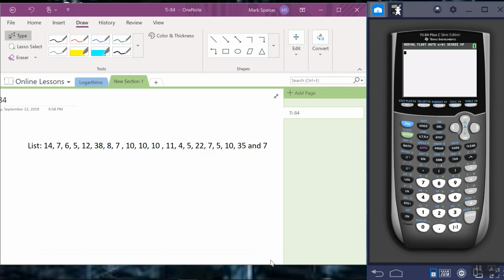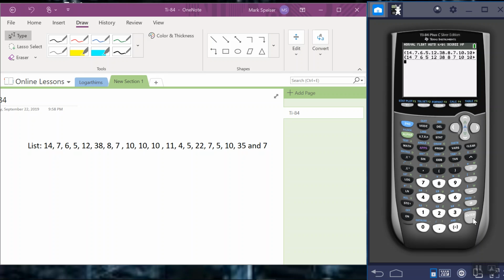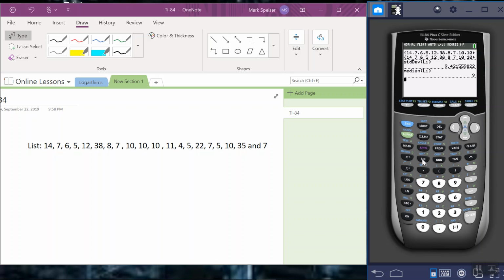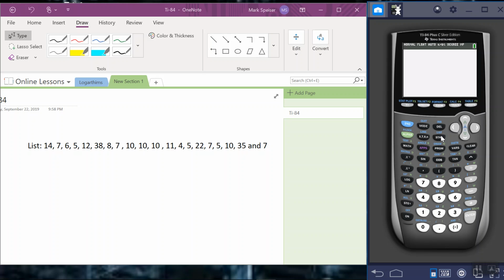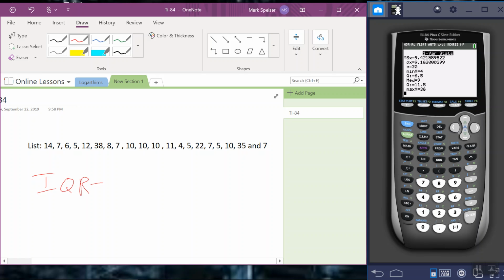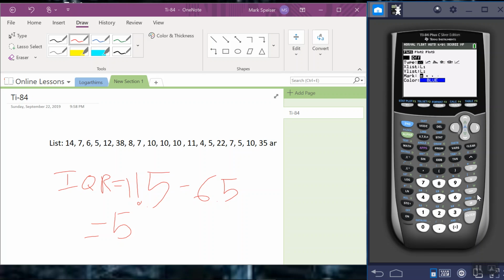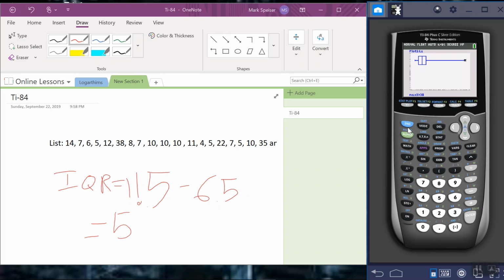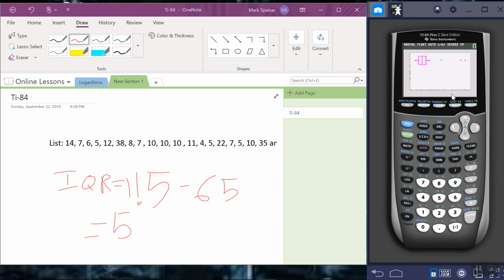Ti-84: Boxplots and Numercial Summaries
How to make a Boxplot with and without outliers and how to get  a numerical summary (5 number summary)